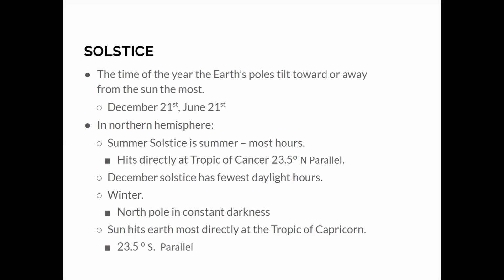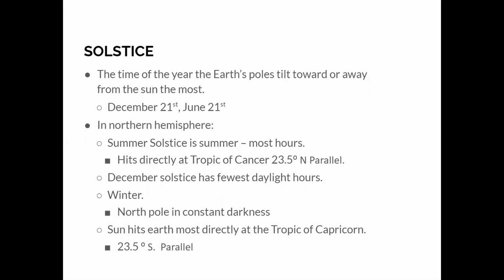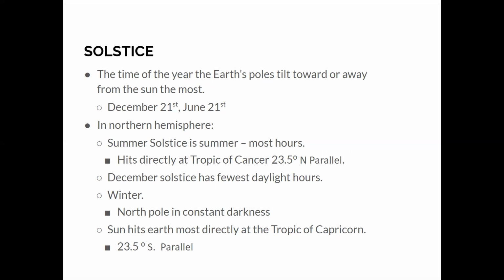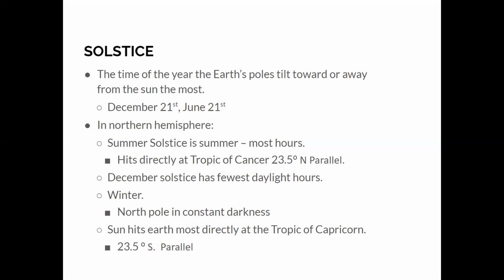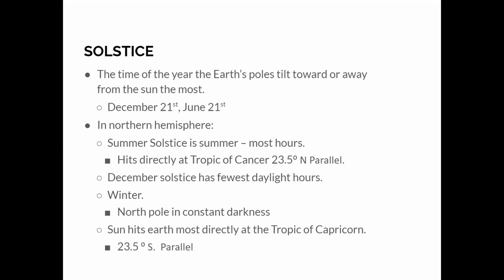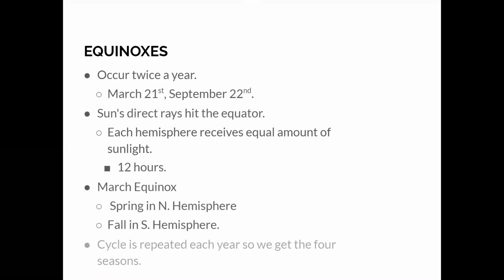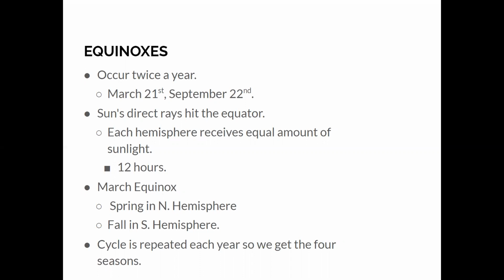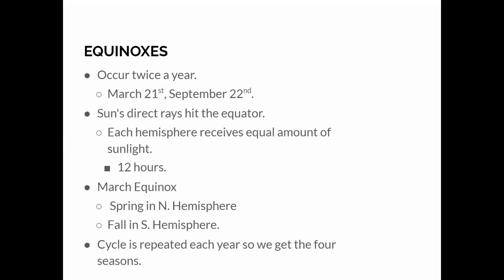Geography- Ch 2 (9/28/20)